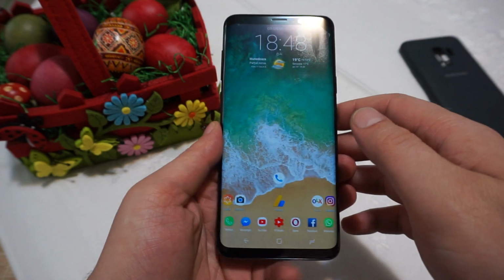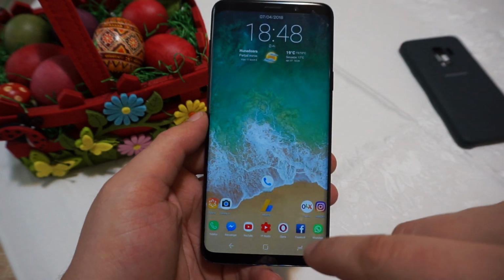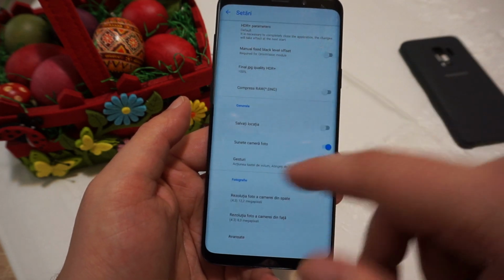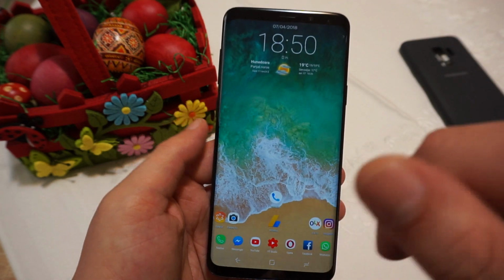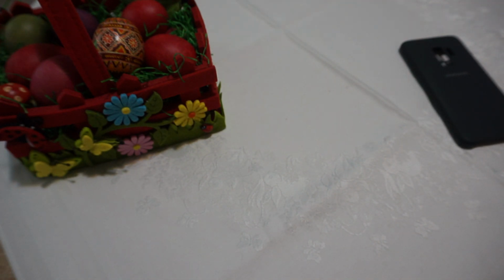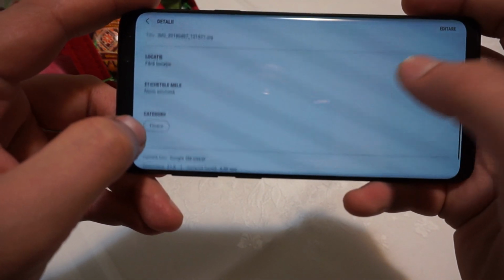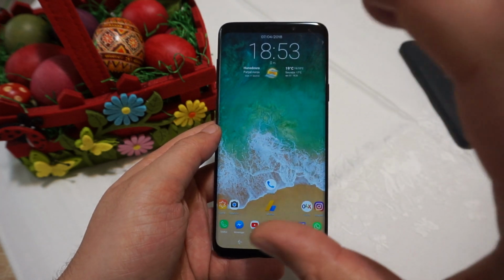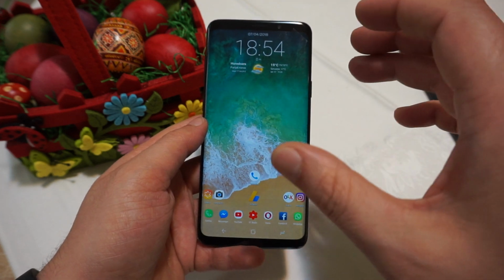Google HDR+ Camera on Samsung S9/S9Plus or any Android Phones!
A very quick tutorial on how to install the Google Camera app on the Samsung S9/S9Plus or on any other Android running smartphone.